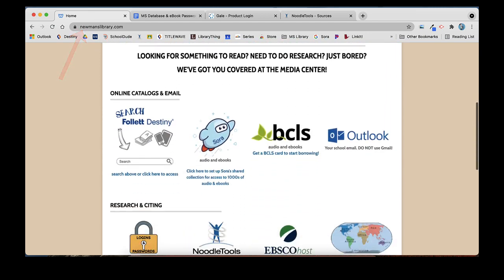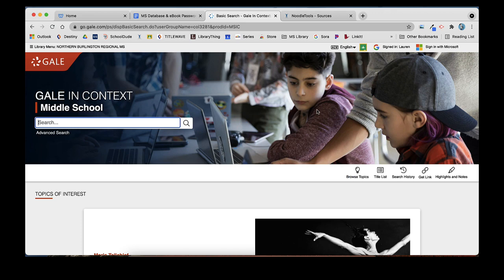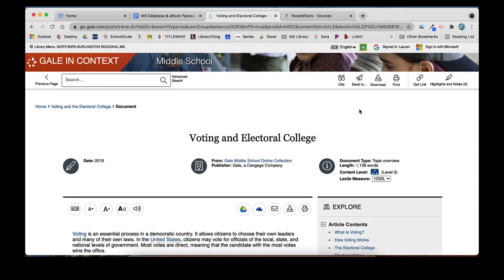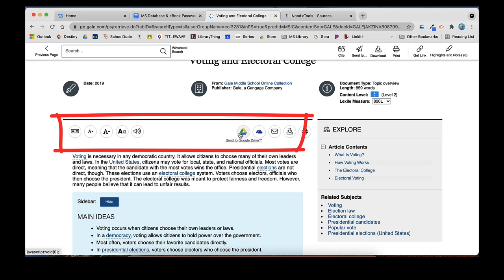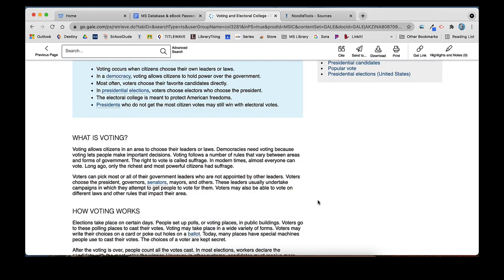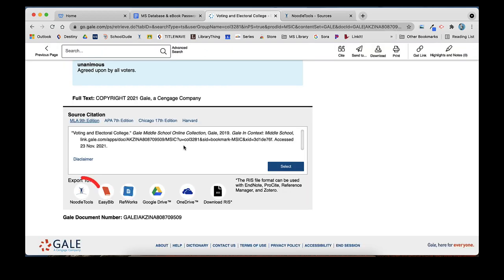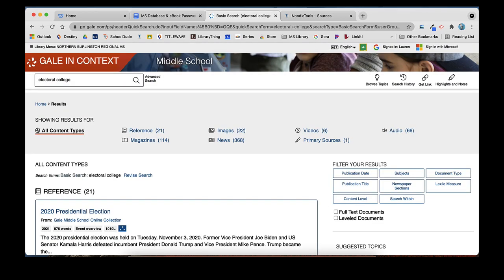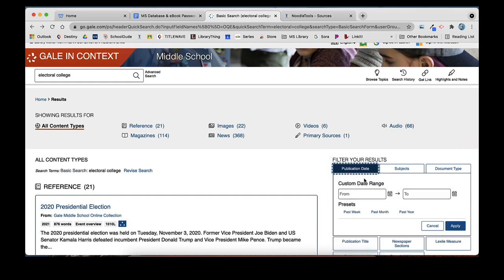Using Gale in Context Middle School Database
The same steps apply for all the Gale in Context databases